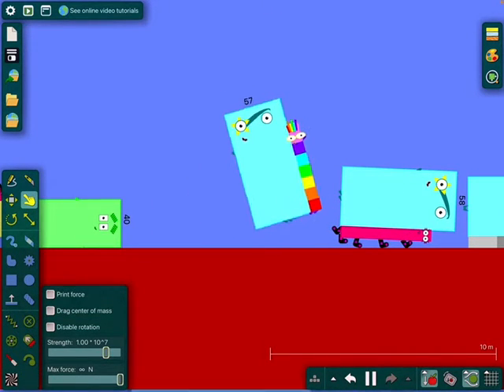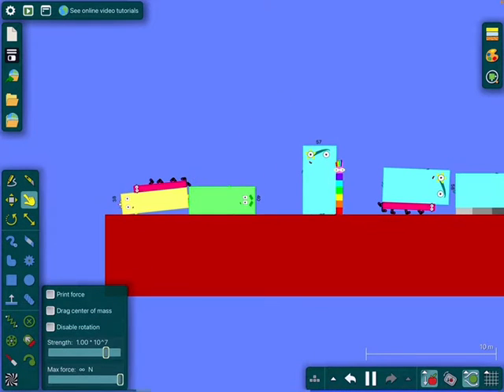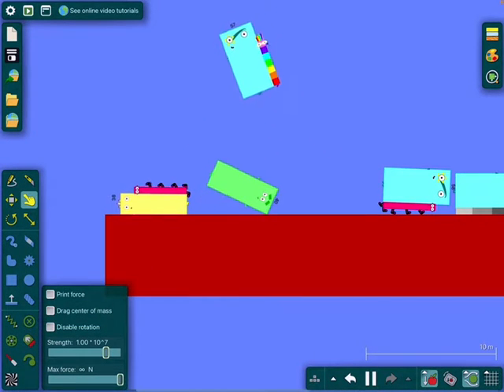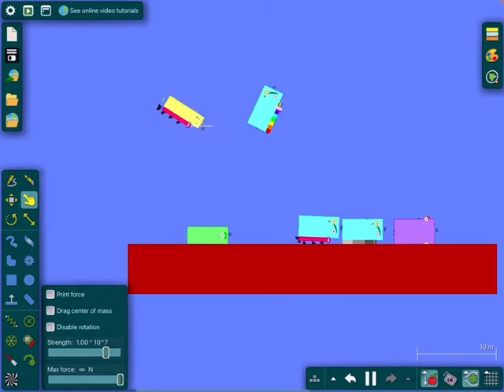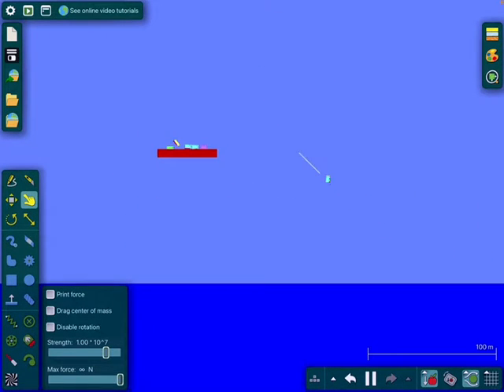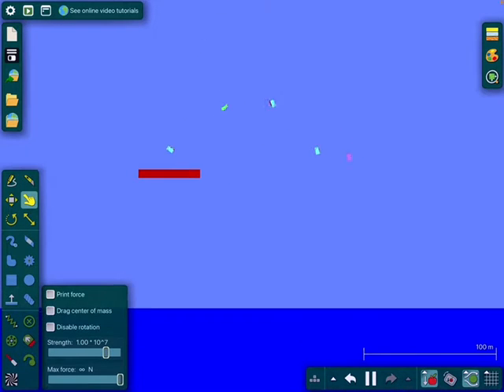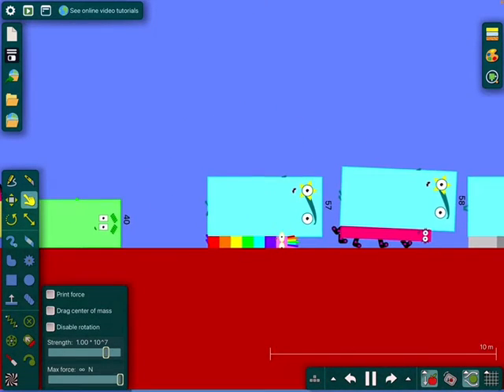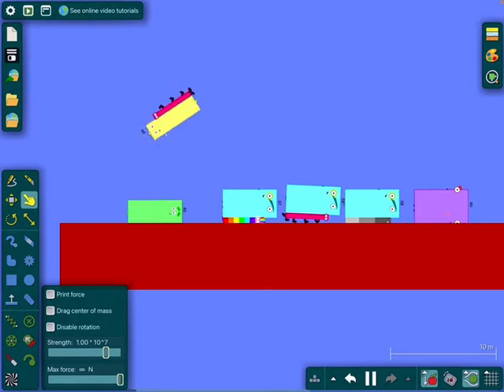Numberblocks water challenge part 3 (final)